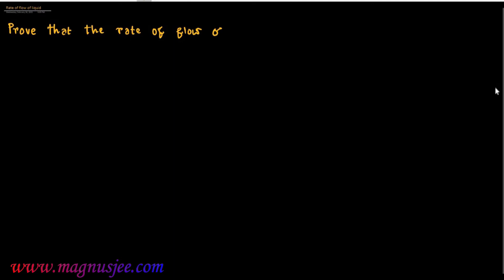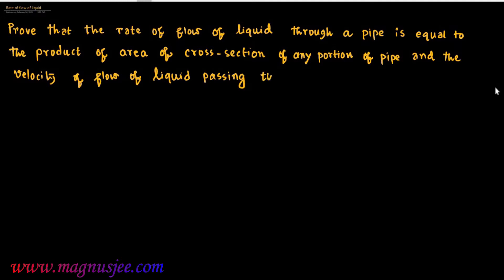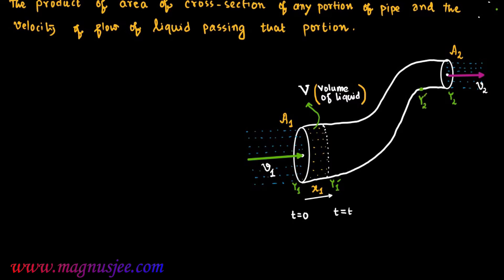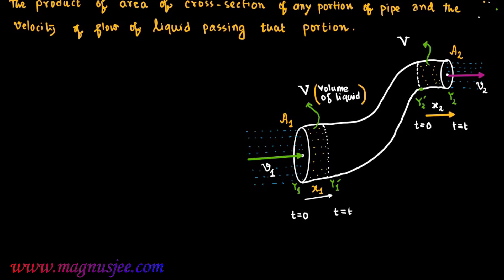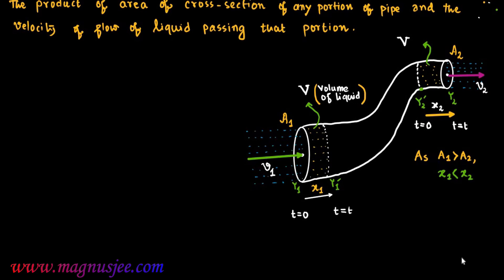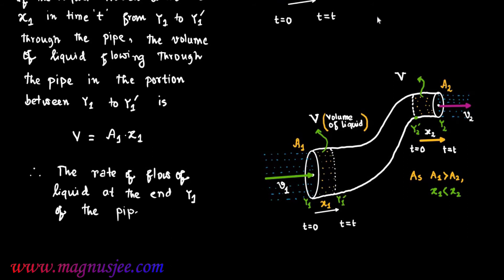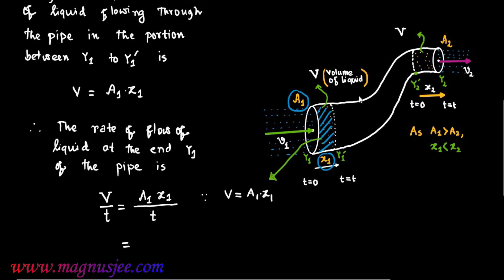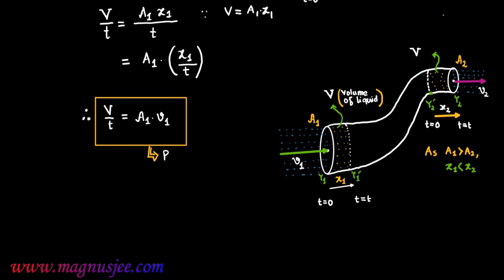Rate of flow of liquid which is equal to the product of area of cross-section and velocity of liquid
Chapter: Viscosity: Prove that the rate of flow of an ideal liquid which is equal to the product of area of cross-section any portion of a pipe and velocity of liquid flow through that portion .
The volume flow rate V/t of a fluid is defined to be the volume of fluid that is passing through a given cross sectional area per unit time.
The volume of a portion of the fluid in a pipe can be written as V=AdV=AdV, equals, A, d, where A is the cross sectional area of the fluid and d is the width of that portion of fluid.
A is the cross sectional area of a section of the pipe, and v is the speed of the fluid in that section. So, we get a new formula for the volume flow rate Q=V/t = Av

*The volumetric flow rate (also known as volume flow rate, rate of fluid flow, or volume velocity) is the volume of fluid which passes per unit time; usually it is represented by the symbol Q (sometimes V/t or V̇). The SI unit is cubic metres per second (m3/s).